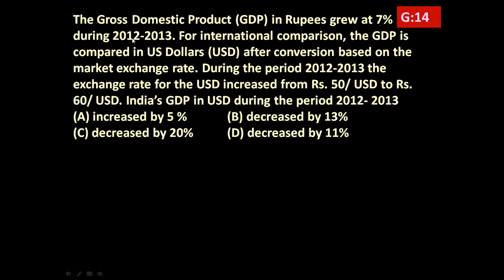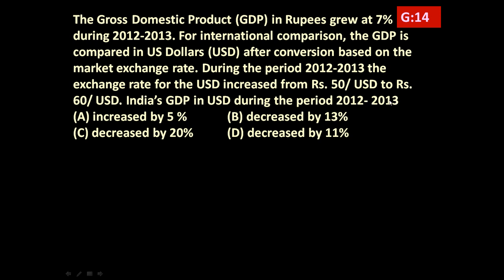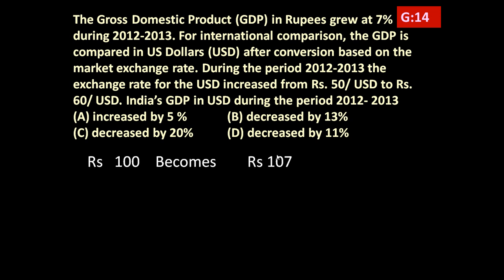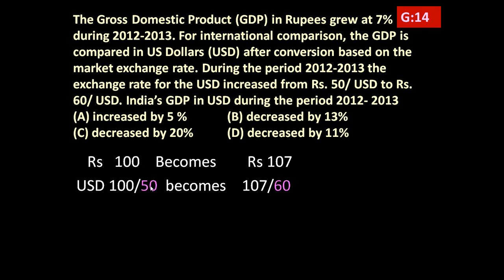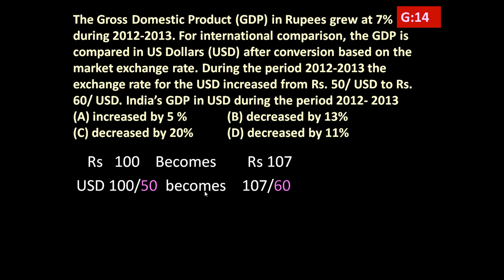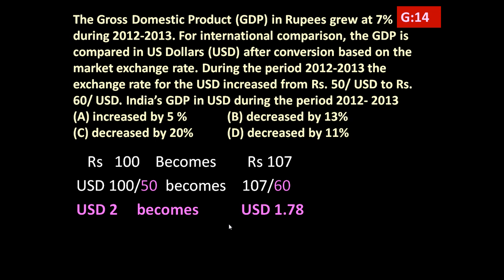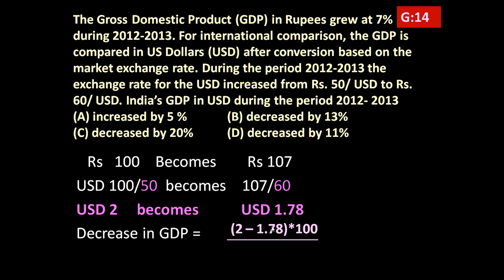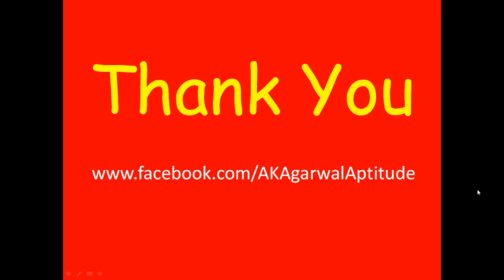GATE 2014, Computer Science, Set 3, Aptitude Problem 3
The Gross Domestic Product (GDP) in Rupees grew at 7% during 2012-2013. For international comparison, the GDP is compared in US Dollars (USD) after conversion based on the market exchange rate. During the period 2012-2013 the exchange rate for the USD increased from Rs. 50/ USD to Rs. 60/ USD. India’s GDP in USD during the period 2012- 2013